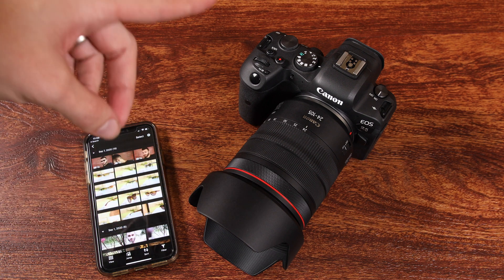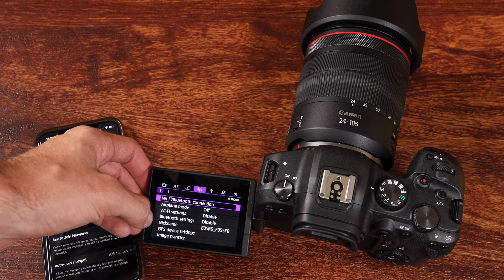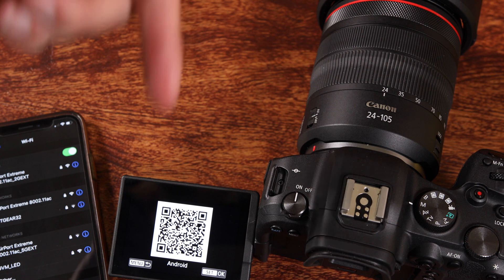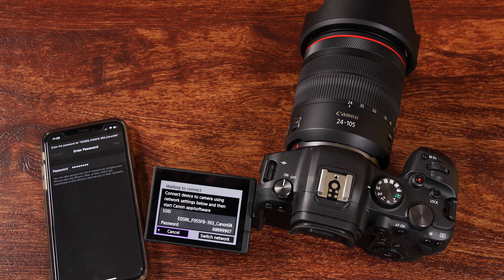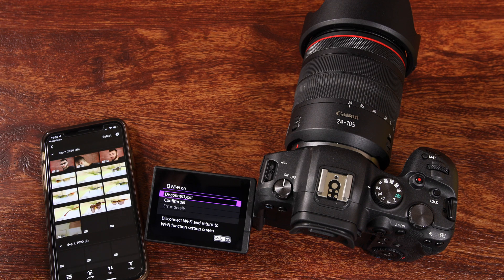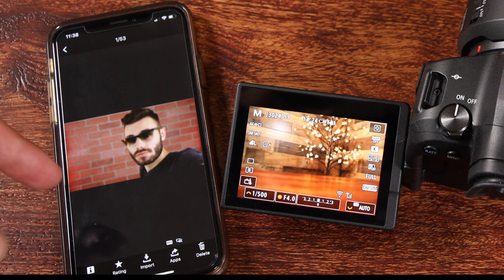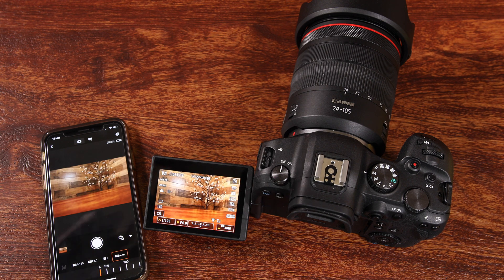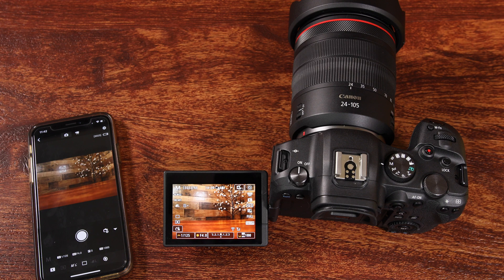Canon EOS R5/6 Wifi Setup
How to set up WiFi on your Canon  EOS R6 using the EOS Remote and Canon Connect App